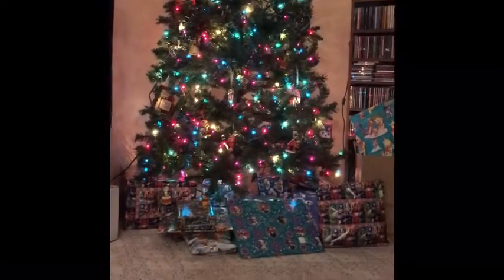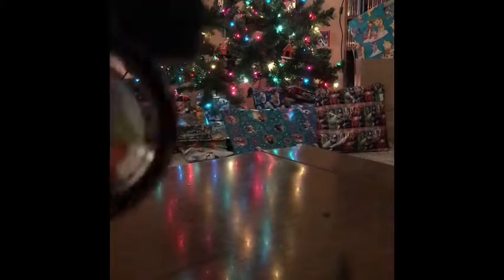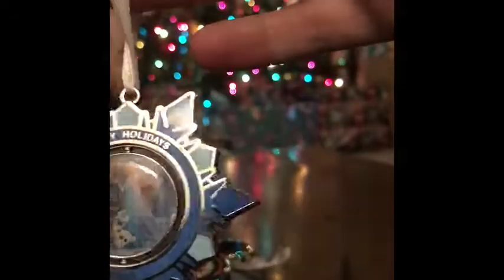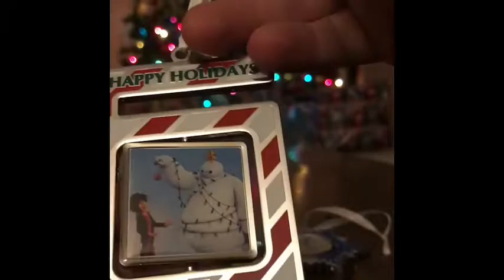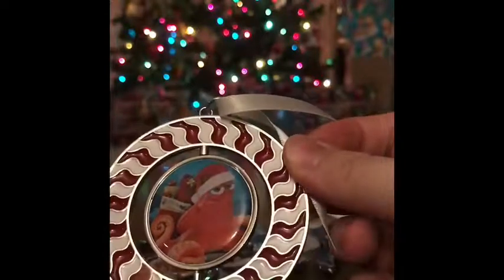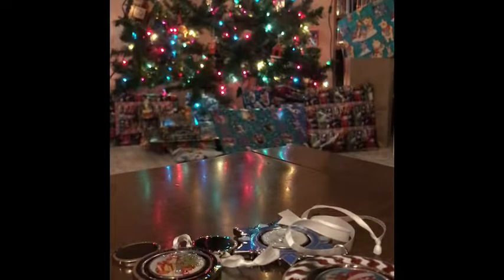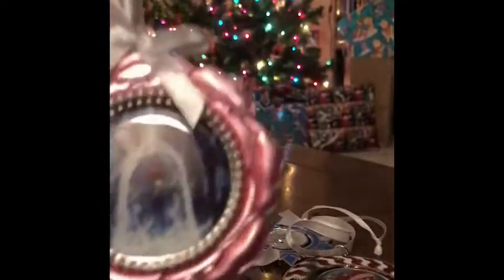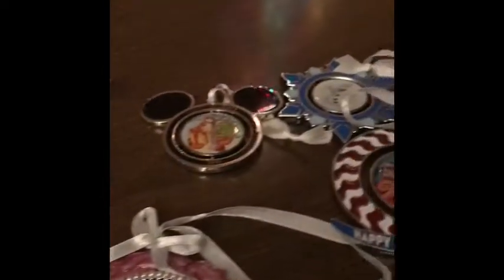Vlogmas 2017 Day 13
These are Disney Movie Rewards Ornaments. I got them every Year in December with redeeming my points.   Love these ornaments. If you know more information on when they started, I would love to know.